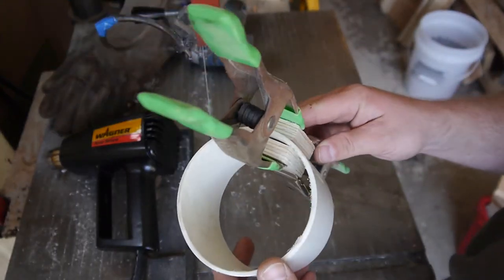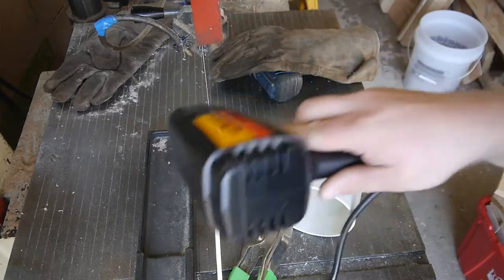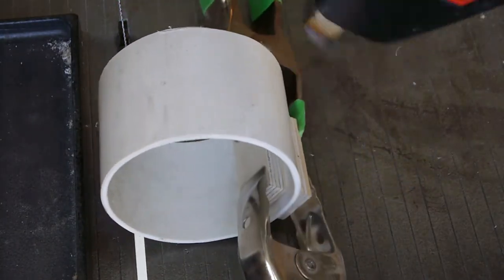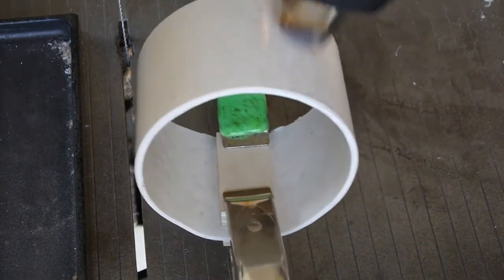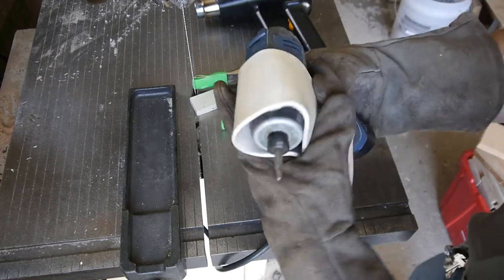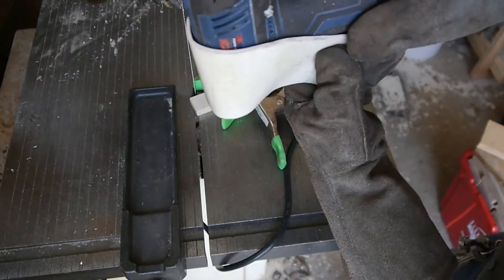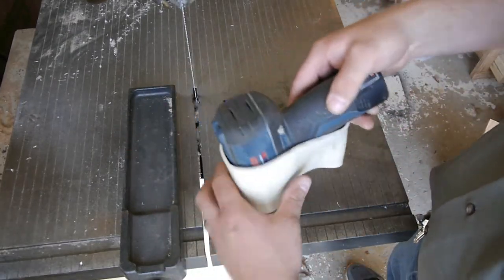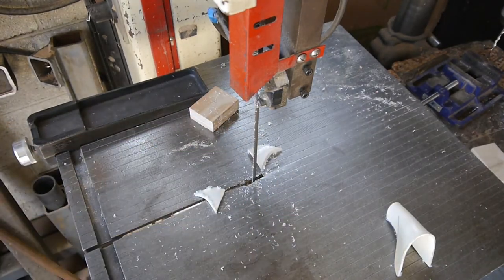How to Make Custom Molded Drill Holsters from PVC Pipe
Needed some way to mount my Bosch Drills and decided it was time to do some PVC heating and molding. Ok, Ok, I got off work and needed to make something... so this, is that. :-)